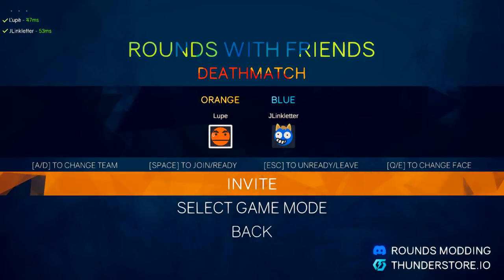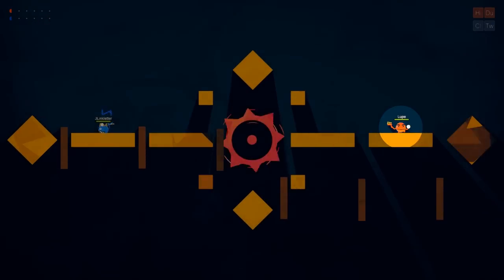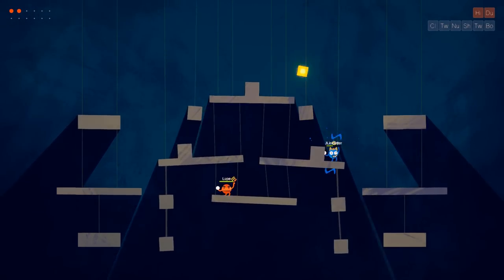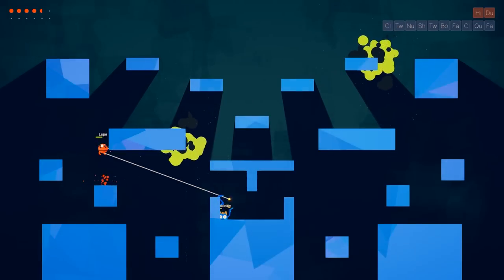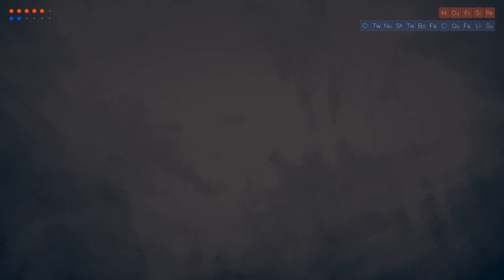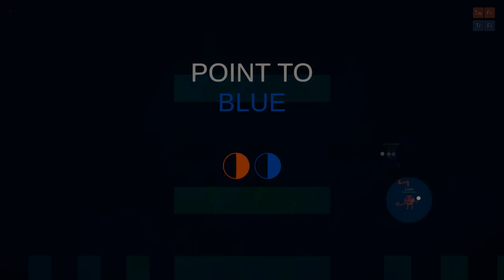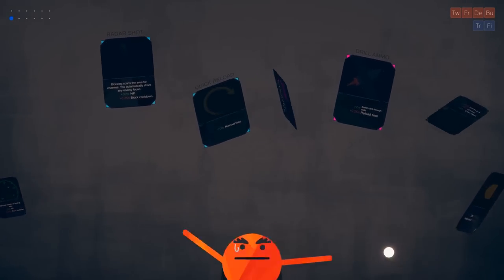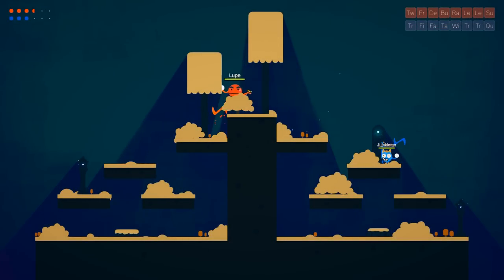Battle Of The BLADES - Rounds (Modded)